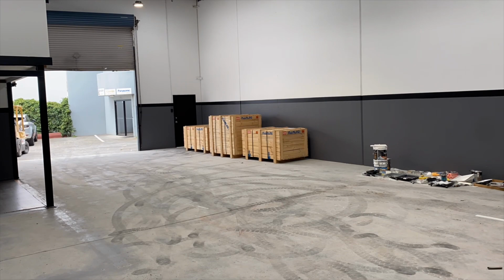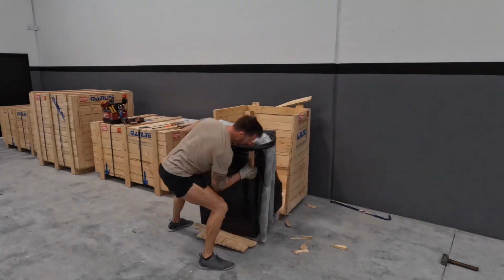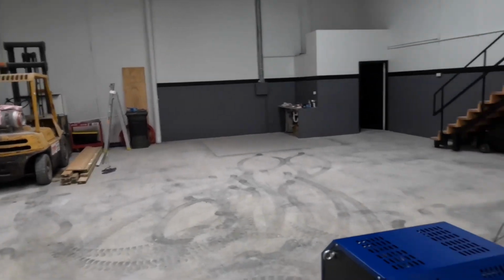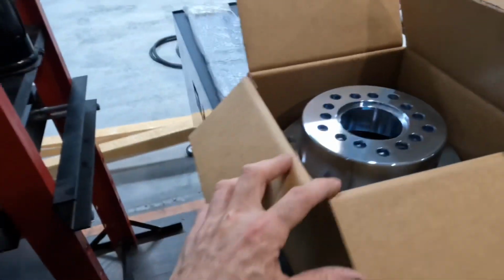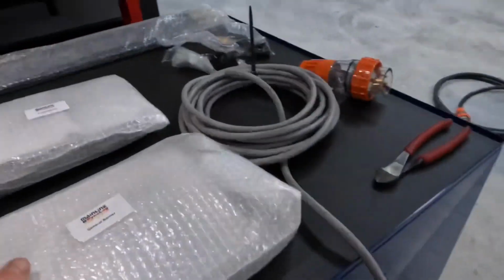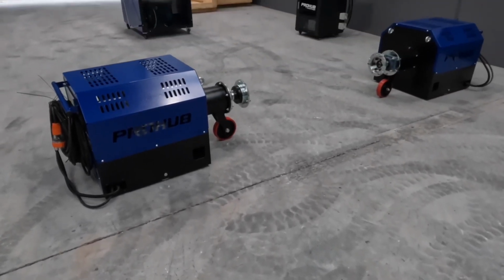Mainline ProHub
Unboxing of my new Mainline Prohub dyno machine.

Hey everyone!

In this video, we're unboxing the new Mainline ProHub Dyno. This is a highly advanced dynamometer that is perfect for anyone looking to get accurate and reliable power readings on their vehicle.

The ProHub Dyno features a compact design, making it easy to transport and set up in any garage or workshop. It also boasts a high-resolution touchscreen display for easy reading and operation.

We'll be taking you through the unboxing process and showing you all of the features of the ProHub Dyno.

There are several benefits to using a hub dynamometer, also known as a hub dyno, over a roller dynamometer.

One of the main benefits of a hub dyno is that it measures power at the hub of the wheel, rather than at the tire. This means that it is able to provide more accurate power readings, as it eliminates variables such as tire slippage and tire growth that can affect the accuracy of measurements taken on a roller dyno.

Another advantage of a hub dyno is that it is easier to set up and use. Because it is attached directly to the hub of the wheel, there is no need to mount the vehicle onto rollers, which can be a time-consuming process.

In addition, a hub dyno is generally more reliable and durable than a roller dyno, as it has fewer moving parts and is less prone to wear and tear.

Overall, a hub dyno is a more precise and convenient choice for power measurement, making it a popular choice among professional mechanics and performance enthusiasts.

Hub dyno
Roller dyno
Hub dynamometer
Roller dynamometer
Power measurement
Vehicle performance
Dynamometer
Tire slippage
Tire growth
Accurate power readings
Reliable power measurements
Professional mechanics
Performance enthusiasts